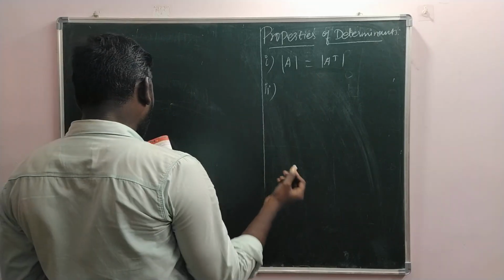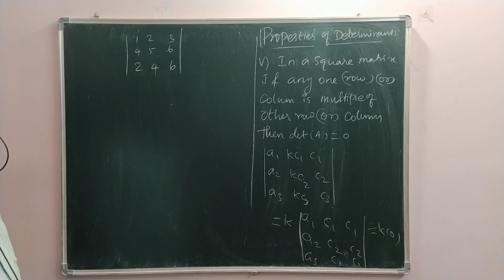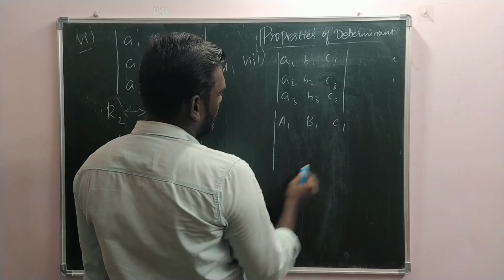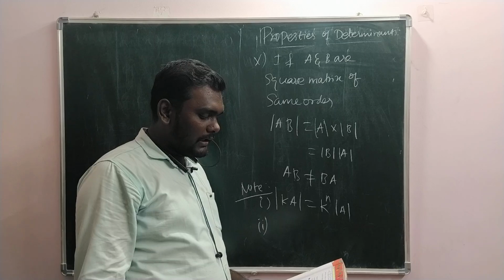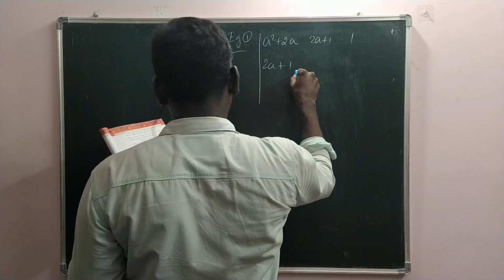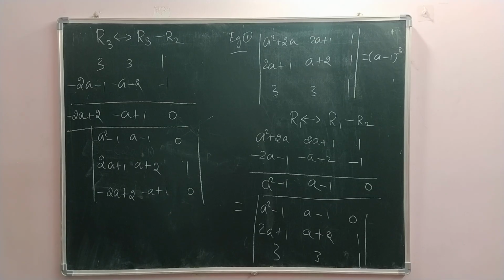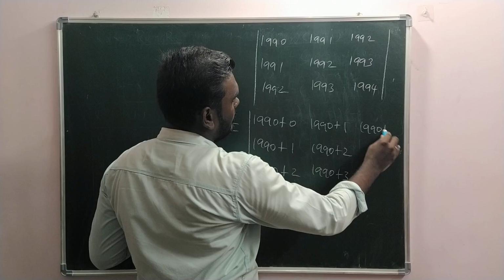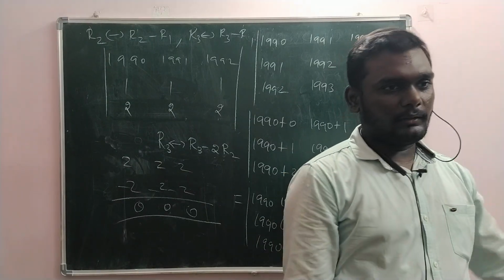Properties of Determinant of a Matrix | Solved Examples| IIT JEE Advanced